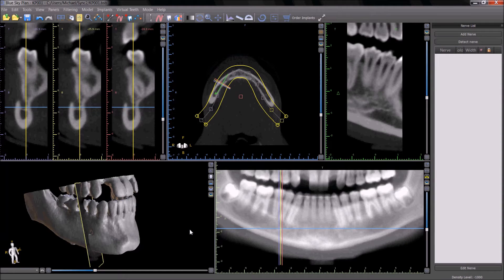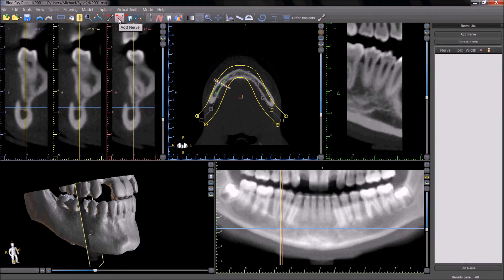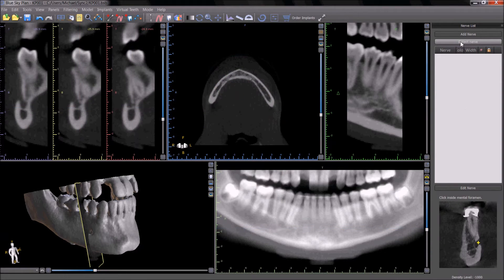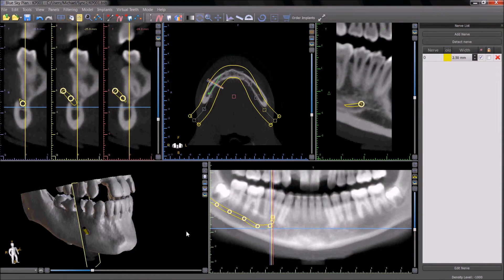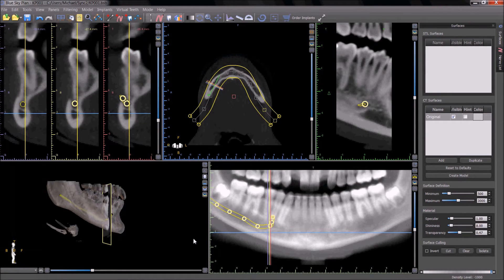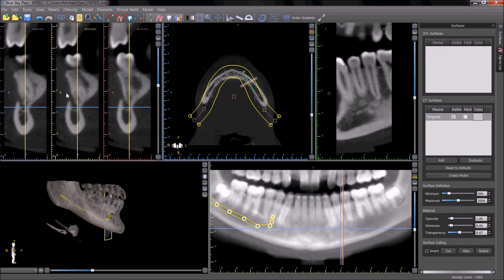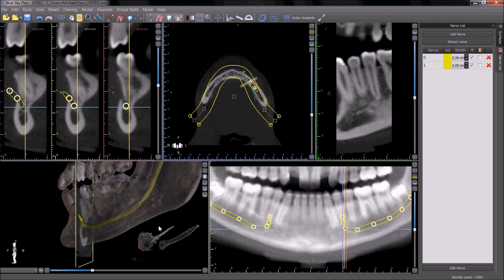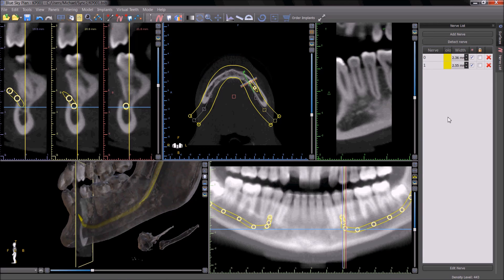Automatic Nerve Detection. Blue Sky Plan Training Tutorial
Advanced algorithms in Blue Sky Plan can now automatically detect and highlight nerve locations.